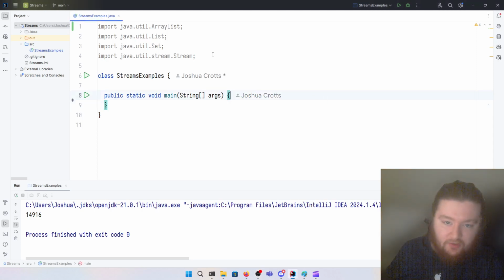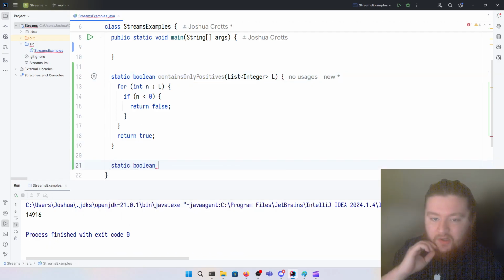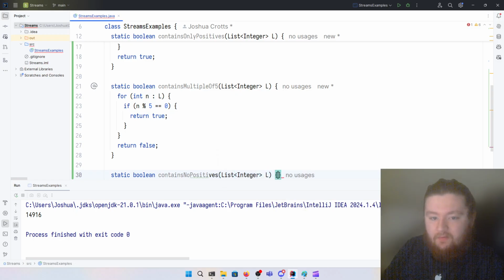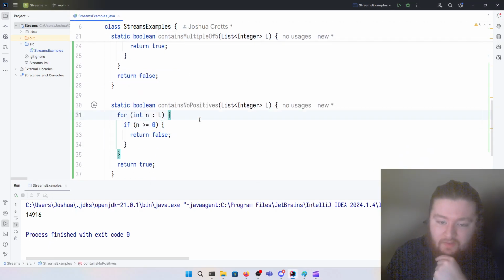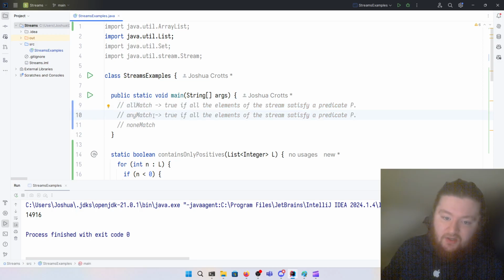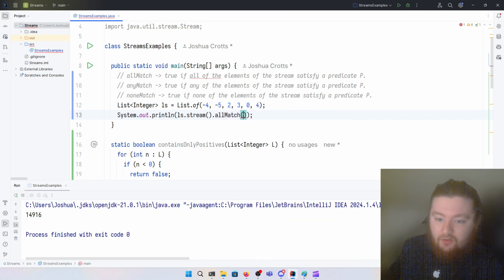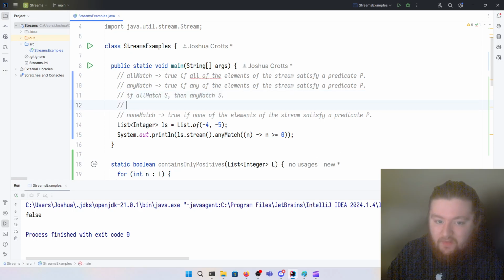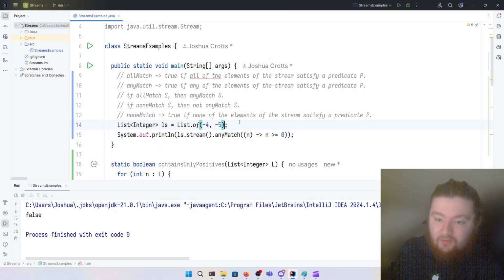C212 - Chapter 3.4: Query-based Stream Methods